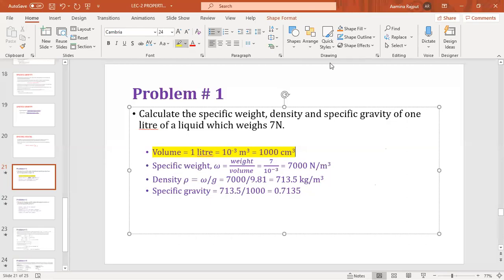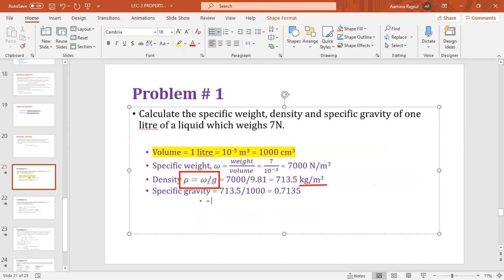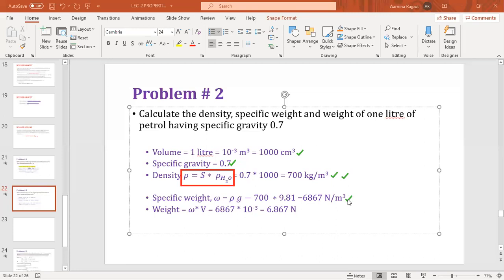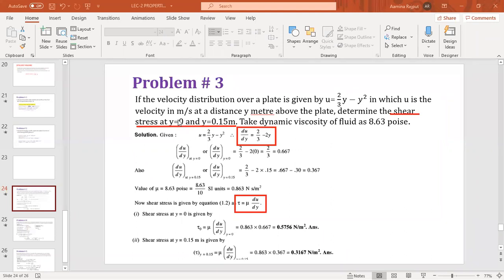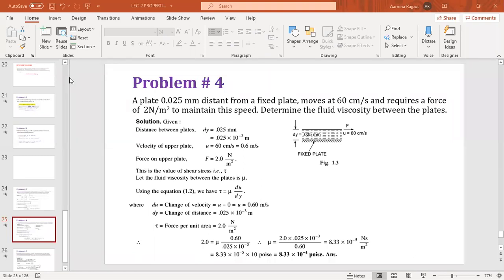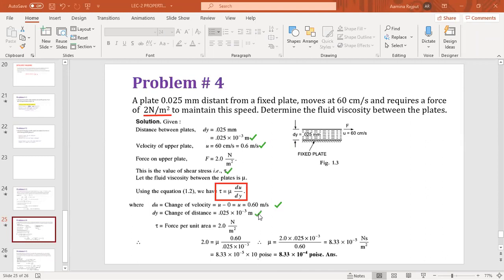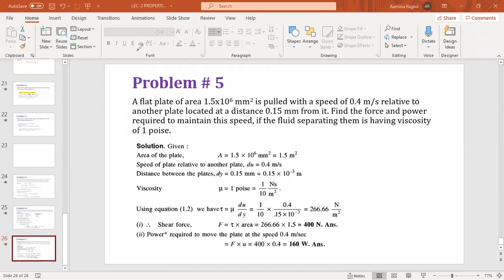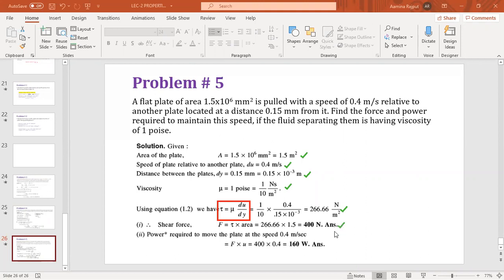LEC 2 Numericals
problem no 1 to 5